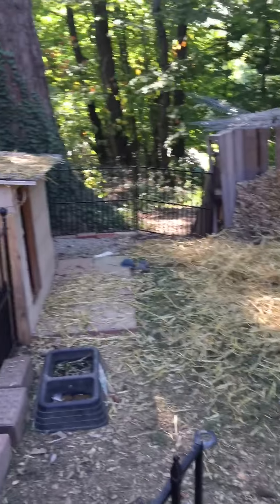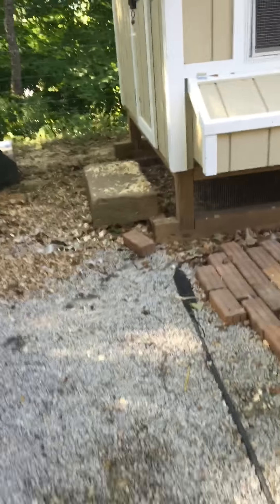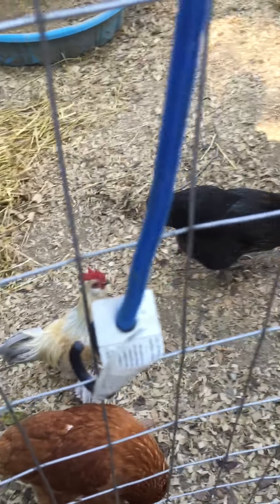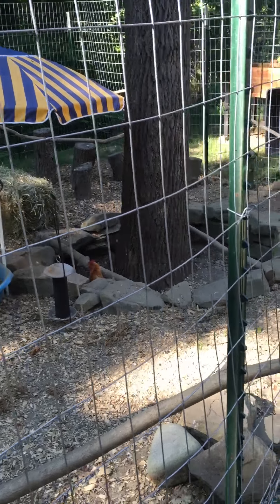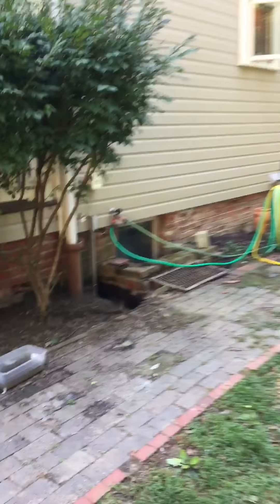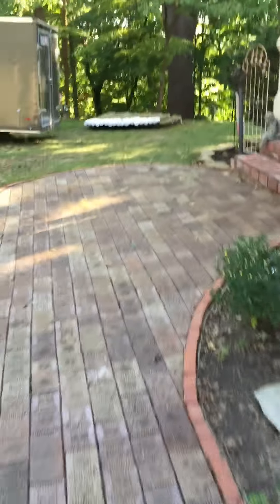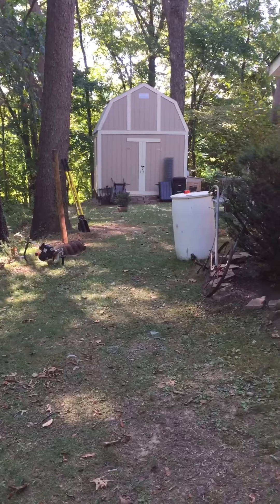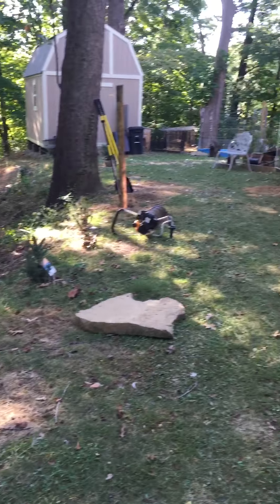Our accomplishment today